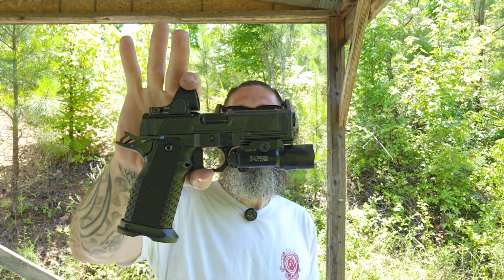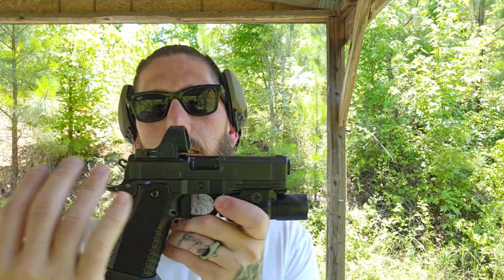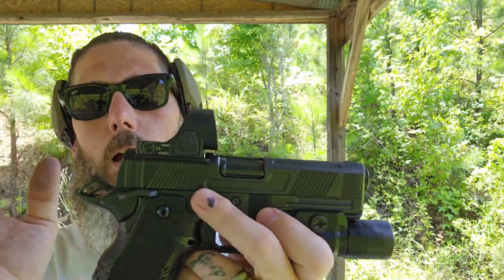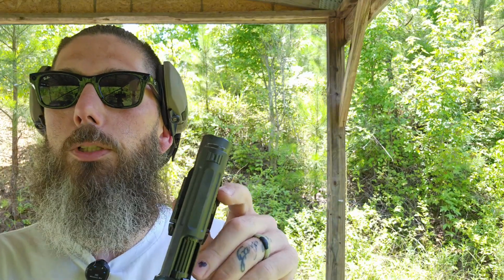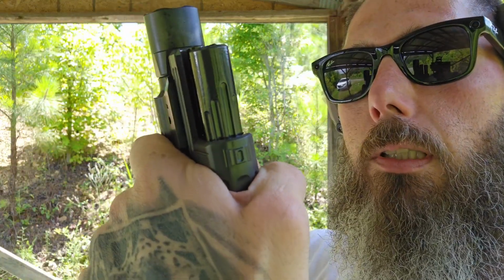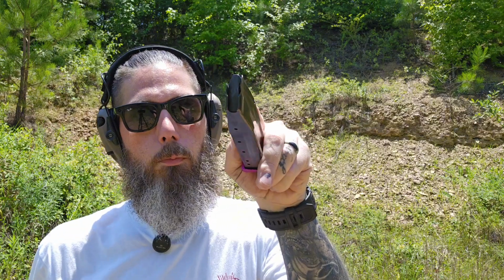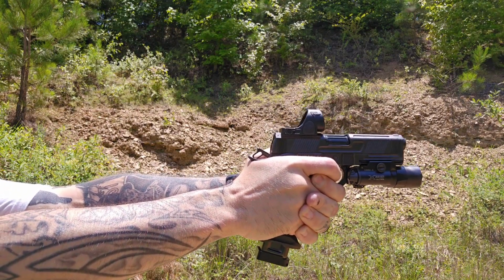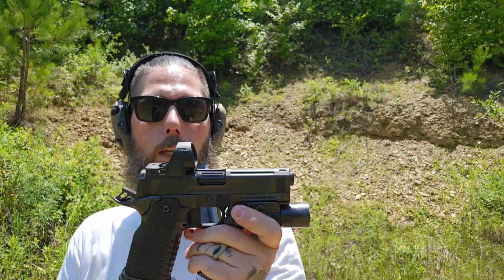Fowler V9kx range day. Is it worth the cult following???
just some time with the Fowler V9kx at the range.  what's your thoughts.